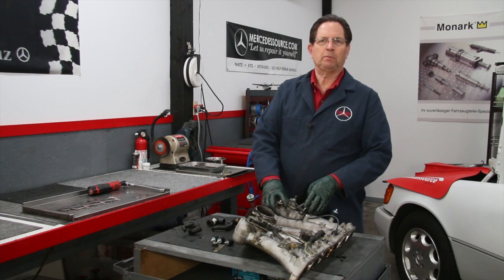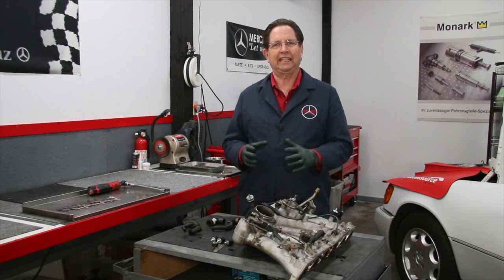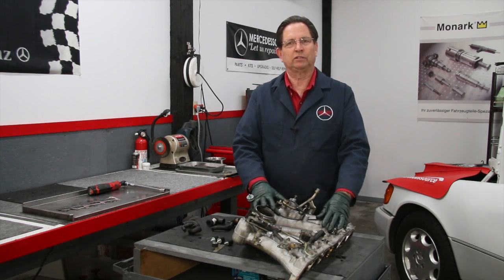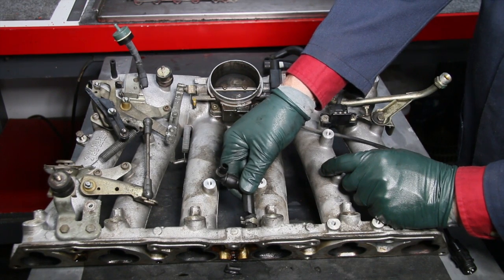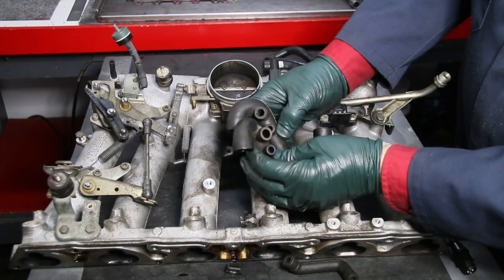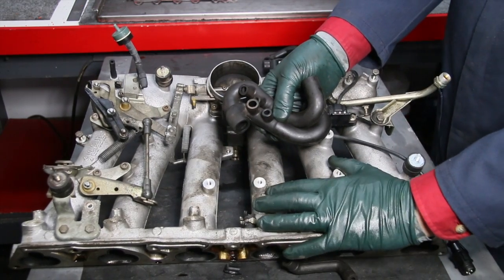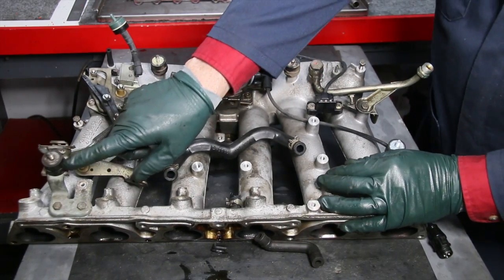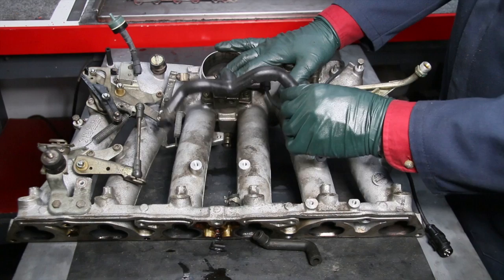Bosch CIS Fuel Injection Age Related Issues with Kent Bergsma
All these fuel injection systems are at least 20 years old and that means you need to watch out for "age related" issues when you go to repair or tune your engine. These systems were introduced in the mid 1970's and continued right up into the early 1990's. You saw CIS injection on the 4, 6, and 8 cylinder engines that were installed in the 107 Chassis 450SL 450SLC 380SL 560SL 1977 to 1989, 116 chassis 450SE 450SEL 280SE 280SEL 6.9 1977 to 1980, 123 chassis 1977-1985 Models 230E 280E 280CE, 126 chassis 380SE 380SEL 500SEL 300SDL 420SEL 300SE, 300SEL 560SEL 380SEC and 560SEC 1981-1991, 201 Chassis 190E 1984 to 1993 and 124 Chassis 260E 300E 300TE 300CE 400E 500E 1986 to 1993, and the R129 chassis 300SL and 500SL 1990 to 1993.